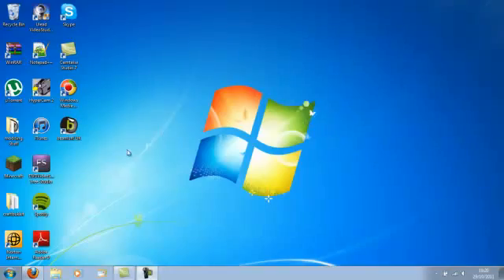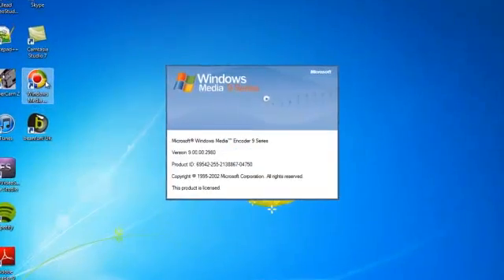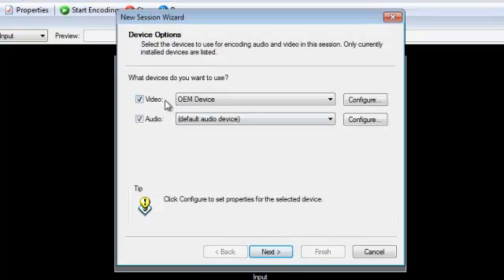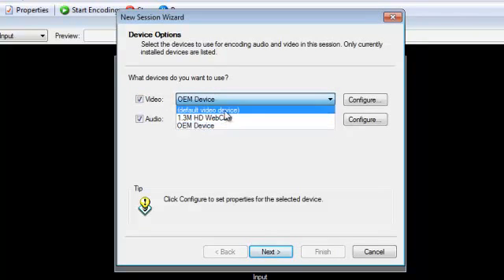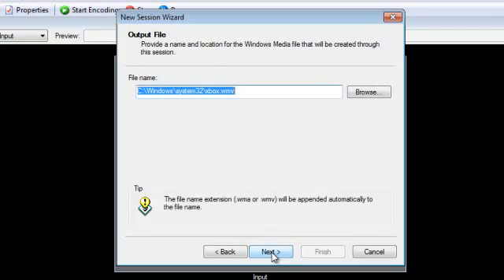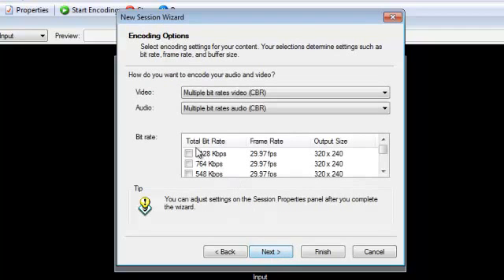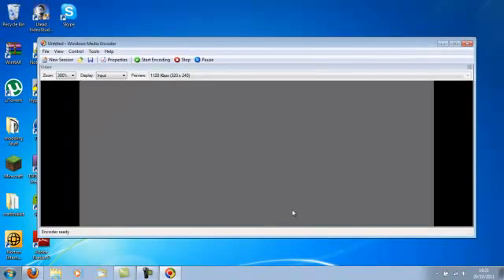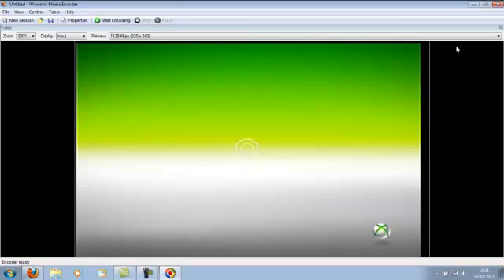How to play your Xbox 360 off your laptop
This video shows you how to play your Xbox 360 or Ps3 off your laptop or computer.

links:-

Easycap Amazon